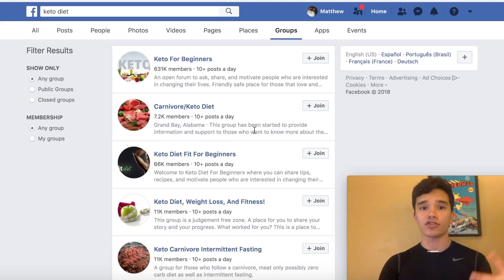Clickbank For Beginners - How To Make Money On Clickbank 2018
In this video I show a ClickBank tutorial showing you how to make money online for free! You won't need to spend any money on the Clickbank university or other programs.